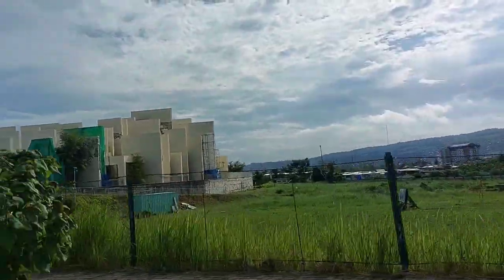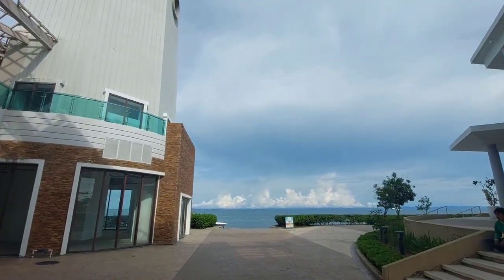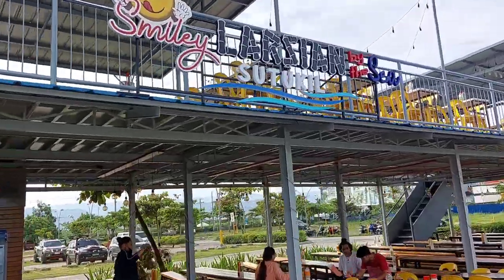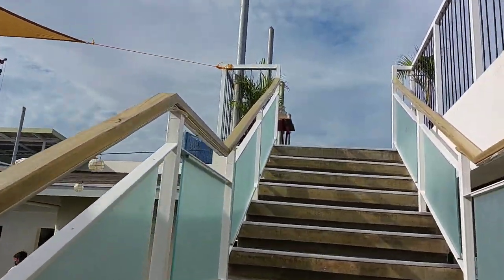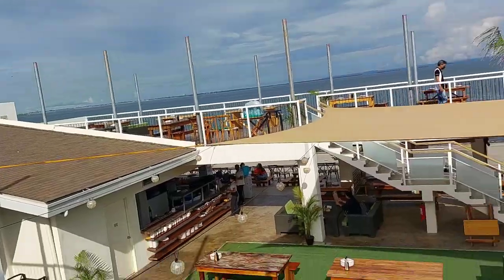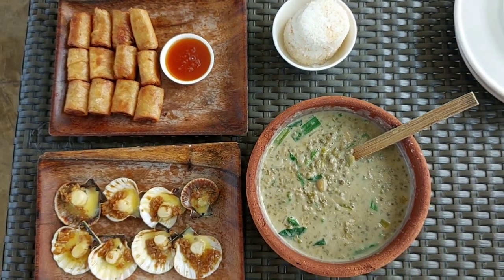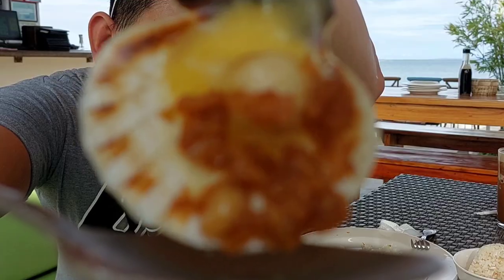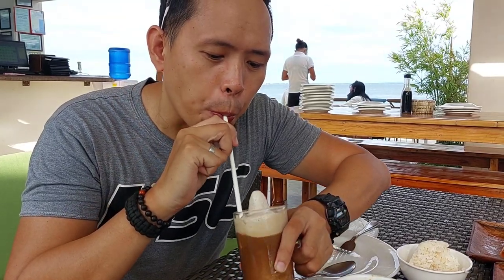Lantaw IL CORSO | Walk-around and Dine in Cebu, Philippines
In this video, I take you with me to IL CORSO and Lantaw Native Restaurant as I show you the view and some of the Filipino Food they offer.